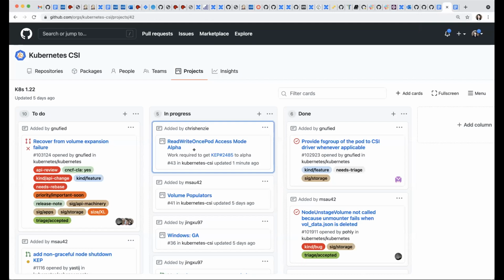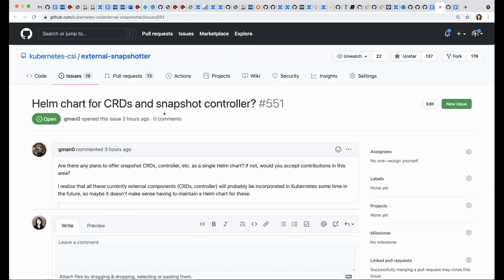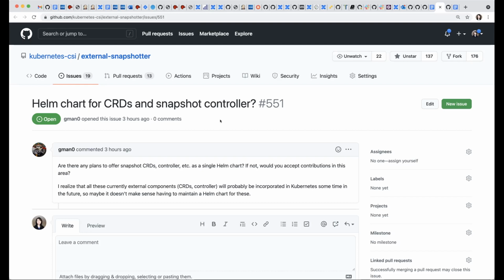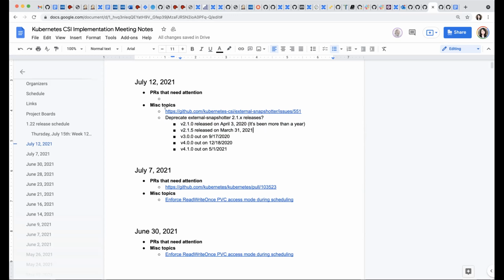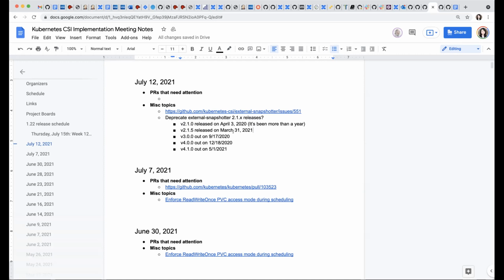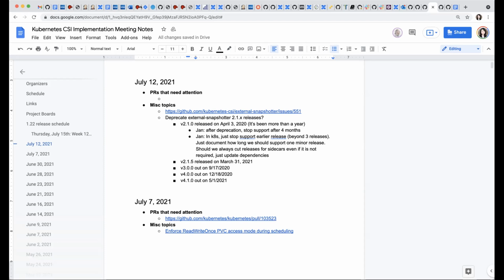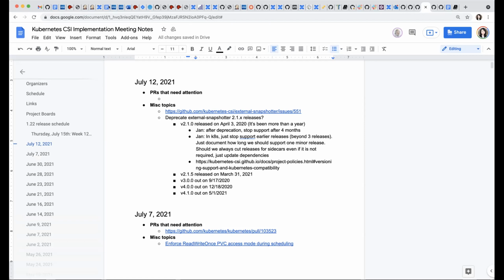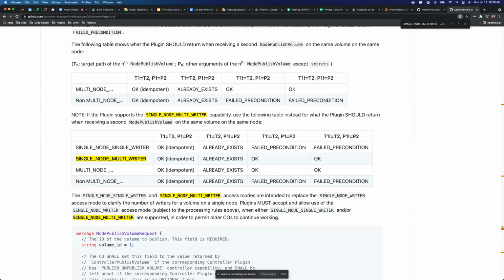Kubernetes SIG Storage - CSI Implementation Workgroup 20210712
Meeting of Kubernetes Storage Special-Interest-Group (SIG) Workgroup for Container-Storage-Interface (CSI) Implementation - 12 July 20121
Meeting Notes/Agenda: -